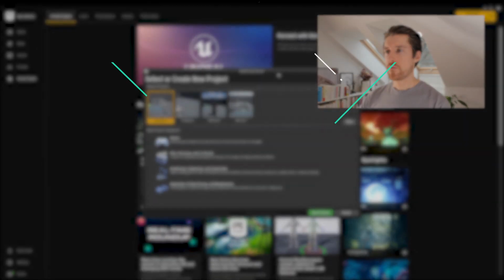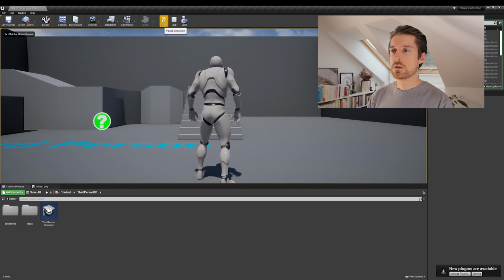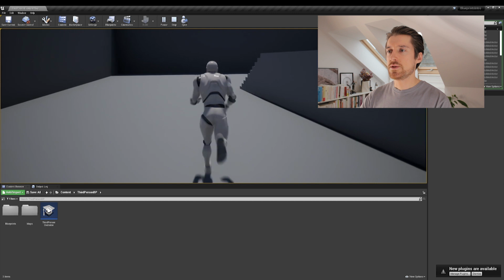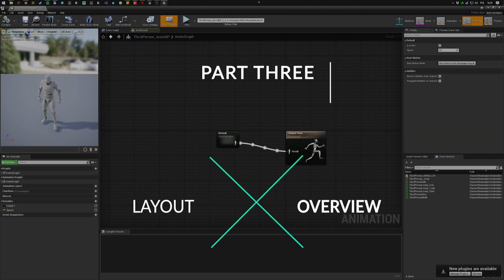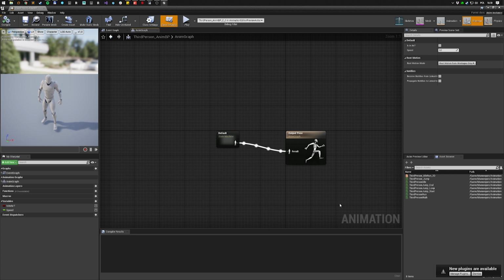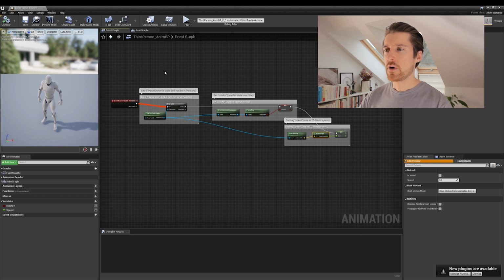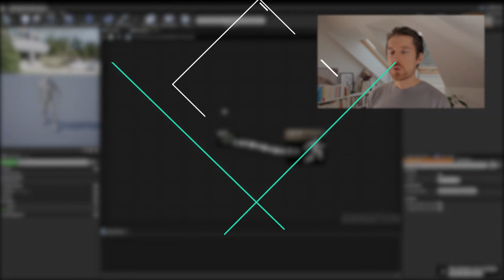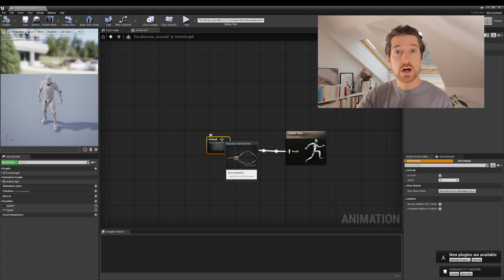Introduction to Unreal Engine 4 Animation Blueprints - Part 01 - Overview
Animation graphs are a crucial part of gameplay animation. With this introduction to Unreal Engine 4 animation blueprints, you will understand the basics and receive the necessary tools to start building your own systems.

Timestamps:
00:00 Intro
00:45 Create a project
01:53 Discover the controls
04:14 Layout overview
06:17 The event graph
08:00 The anim graph

Some visual elements are from Roy VFX - Many thanks for helping small channels